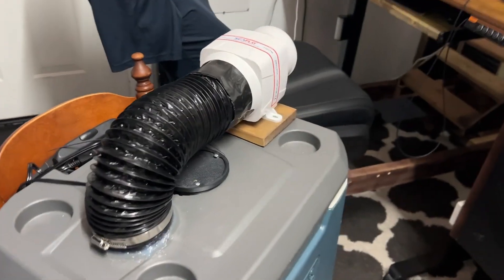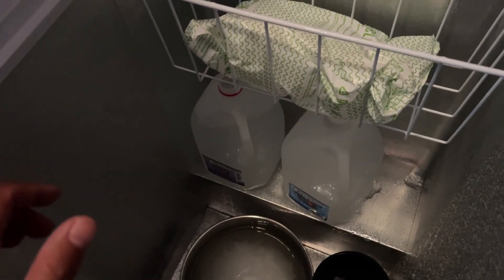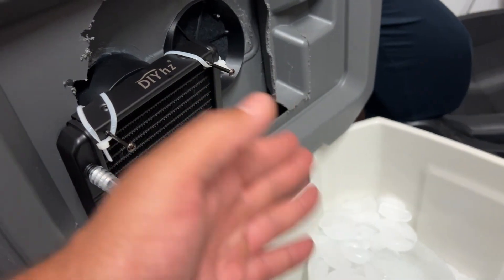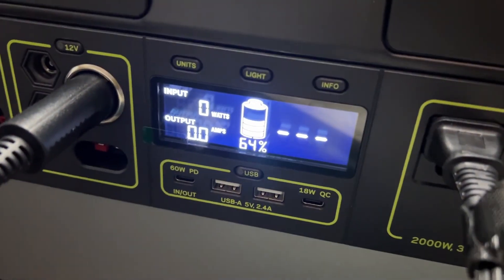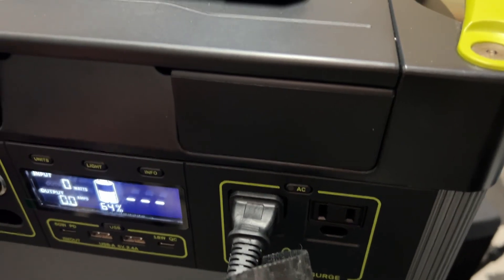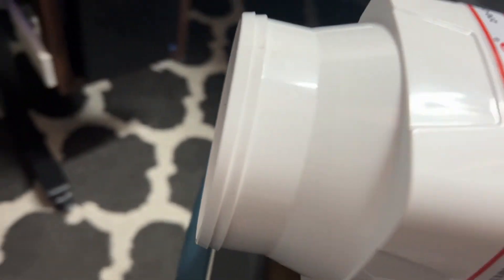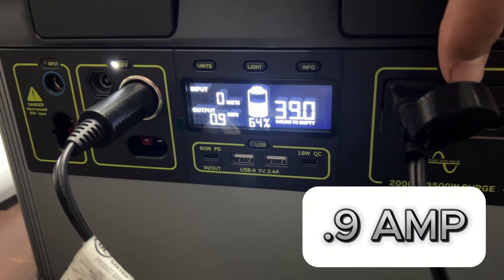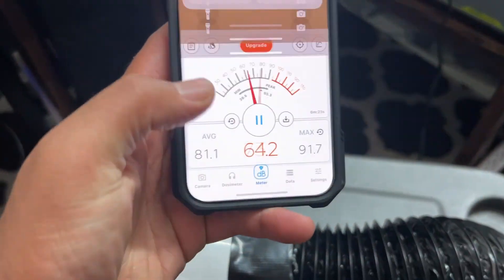Personal A/C:Tests- Noise, Temperature, Power Usage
I test the Loudness, cooling capacity and efficiency of my homemade air conditioner. Using a thermometer, I measure the air temperature coming out of the device, which is around 61°F, with an estimated airflow of about 270 CFM. This DIY air conditioner effectively cools small spaces like a room or a garage, and the cooling effect can be felt up to a foot away.
I also test the noise level, temperature efficiency, and power consumption, providing detailed explanations and data throughout the video.

PRODUCTS IN VIDEO: YOU WILL BE DIRECTED TO AMAZON-

- SEAFLO 4" In-Line Marine Bilge Air Blower 12V 270 CFM
- Water Cooling Computer Radiator
-DC Motor Speed Controller Universal DC 12V 24V 10A
- Air Duct Screen and Carbon Filter
- 4" Inch Duct Connector Flange - Plastic Straight Pipe Flange for Heating Cooling
- Spectre Air Duct Mounting Plate
- Flexible Duct Vent Hose
- PULACO 95GPH 5W Mini Submersible Water Pump